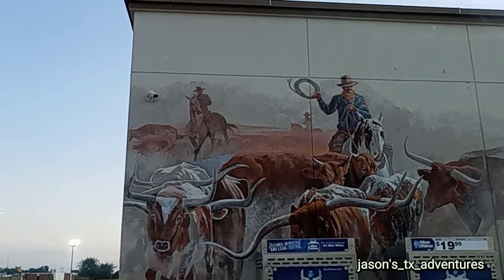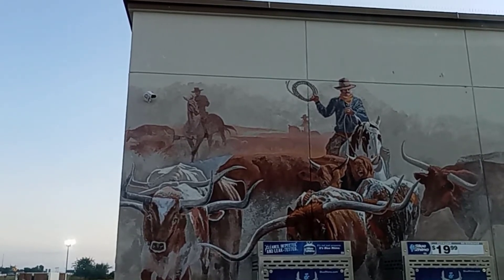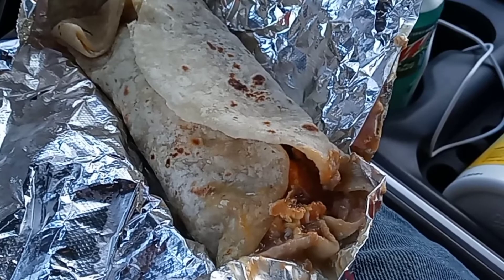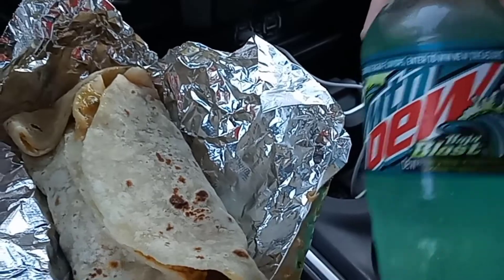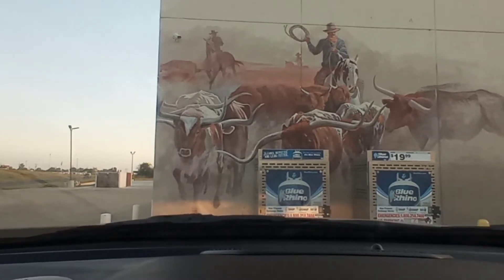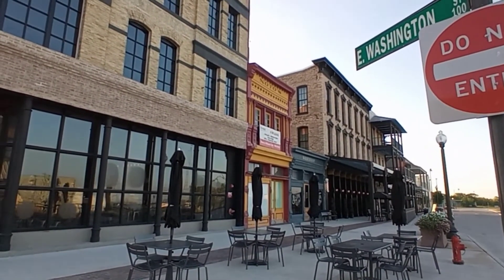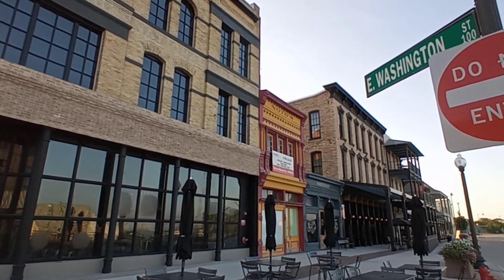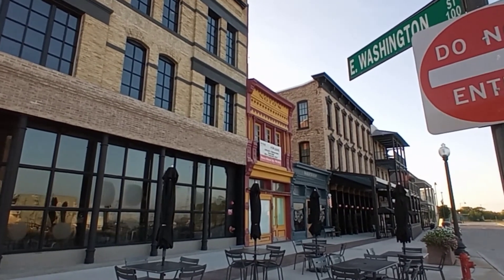Driving and Walking...The streets of Navasota, Texas